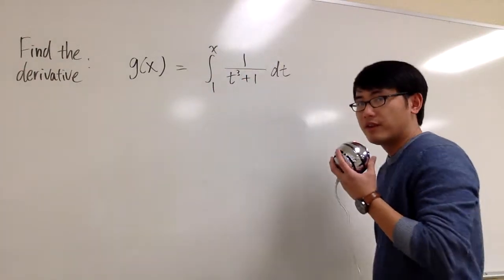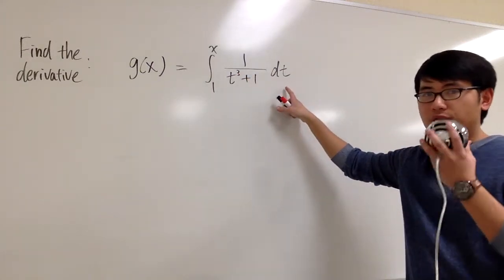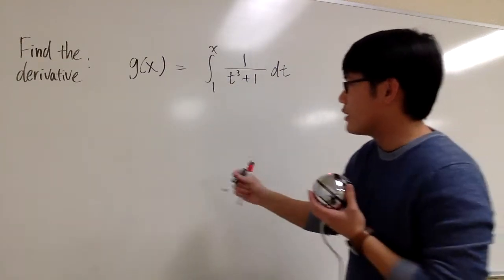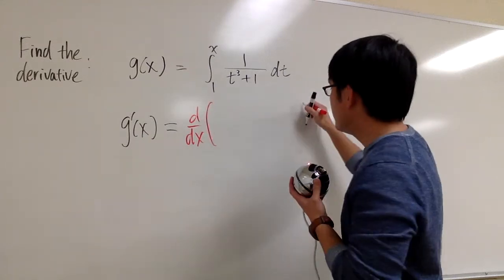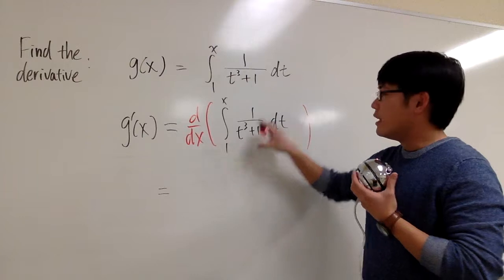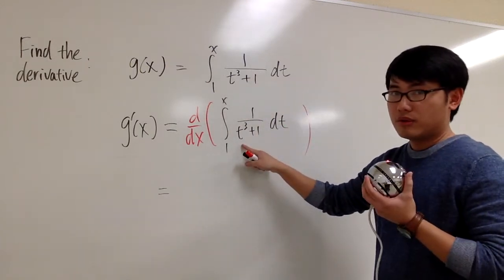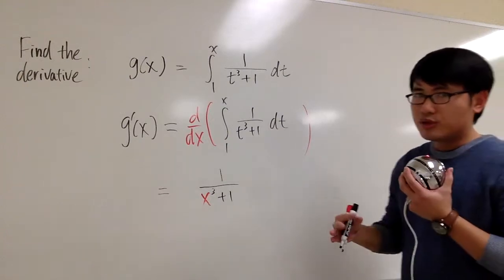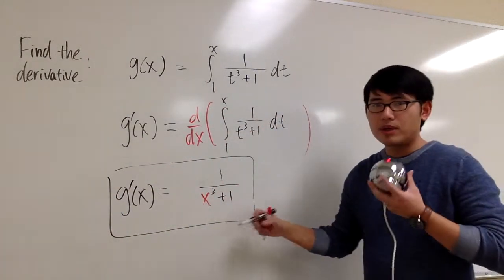Differentiating an integral using FTC 1, an easy example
Differentiating an integral using FTC 1